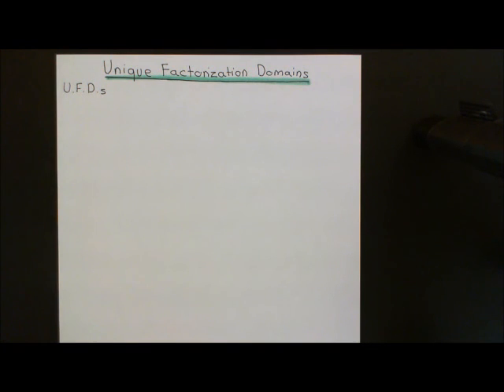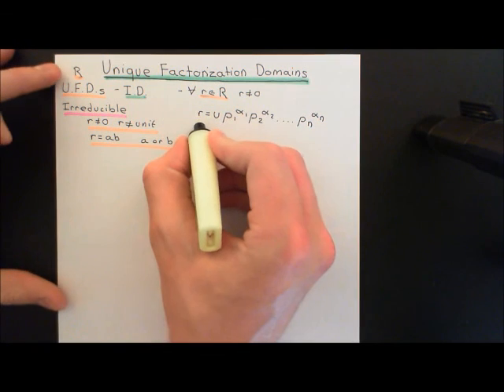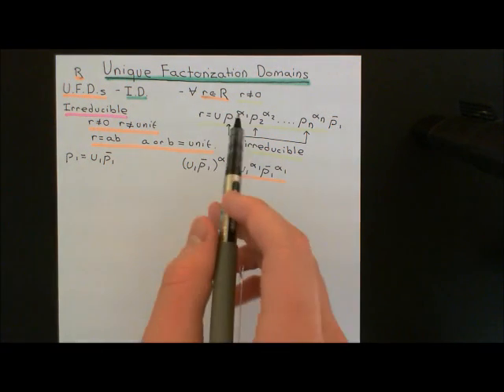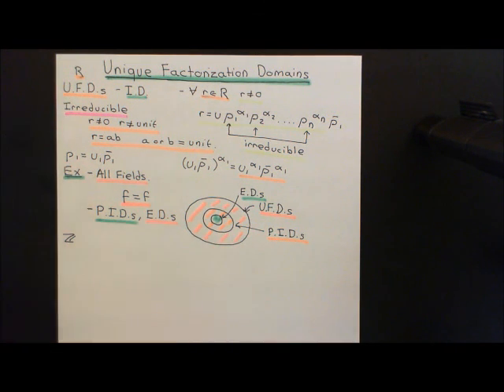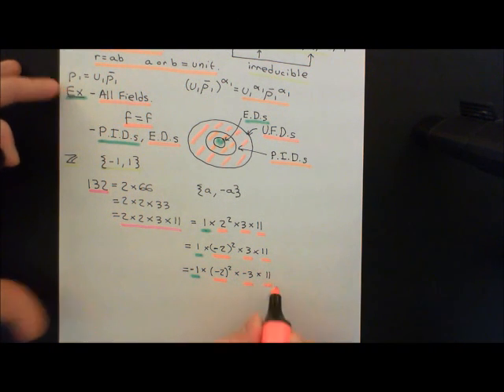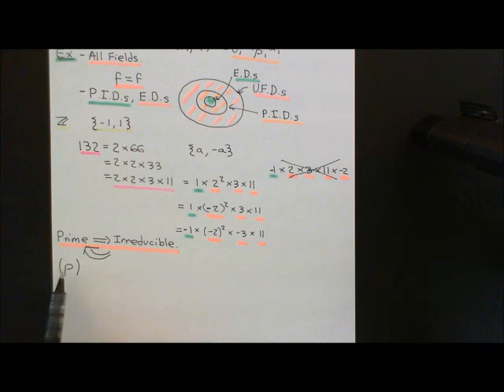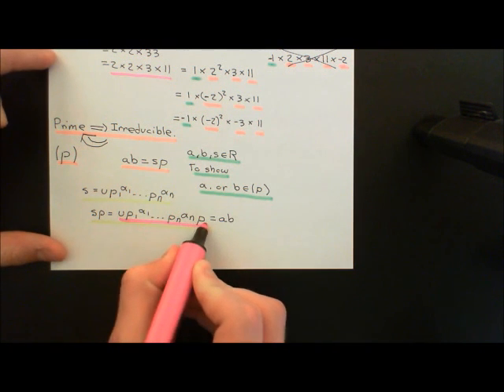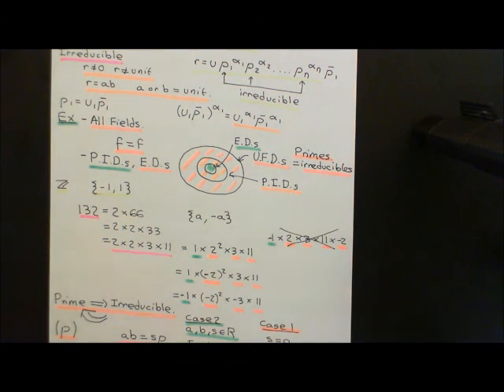Unique Factorisation Domains (UFDs) Part 1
In this video we introduce the U.F.D.s.